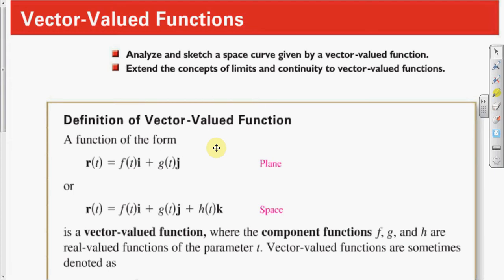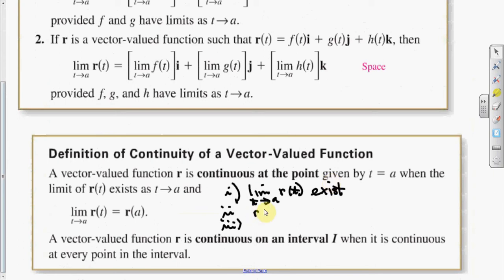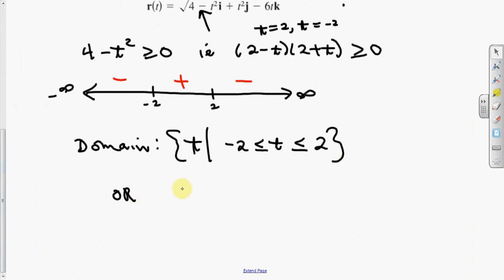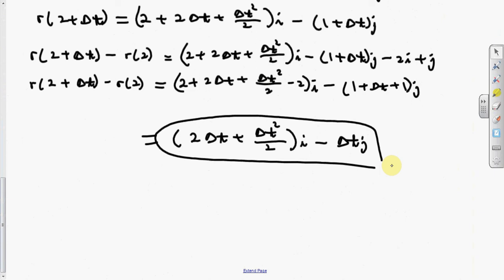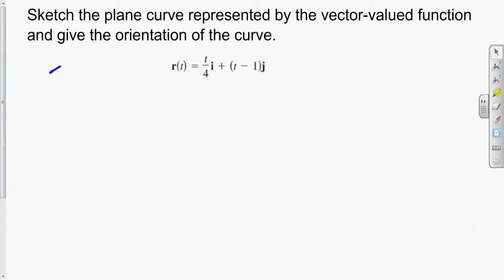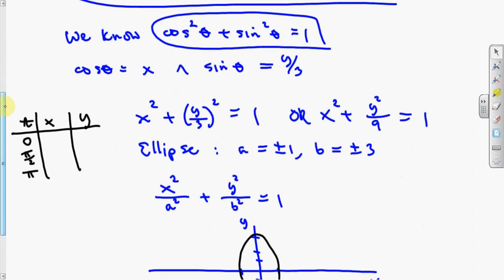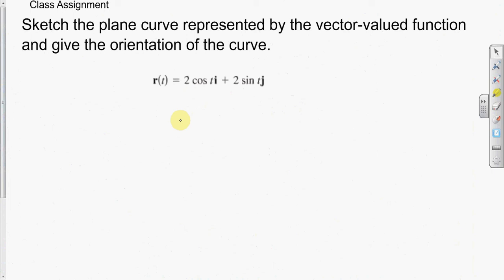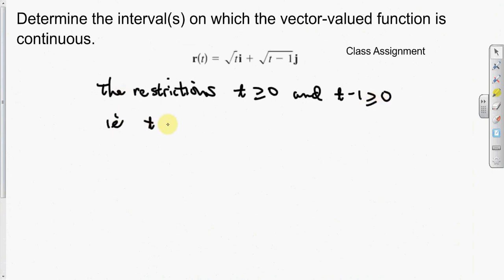12 1 Vector Valued Functions PDF 11 ED Annotations